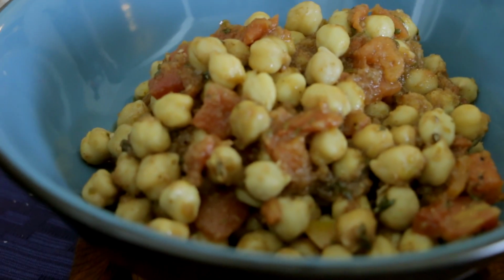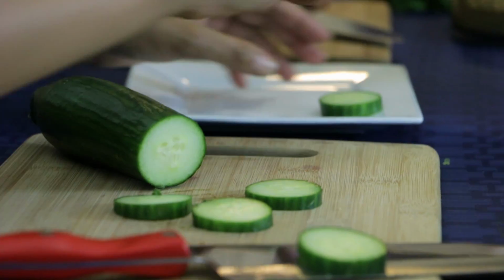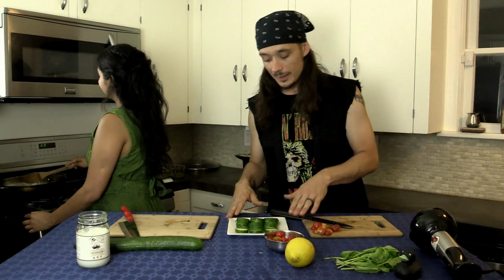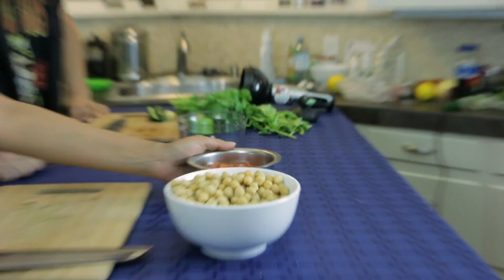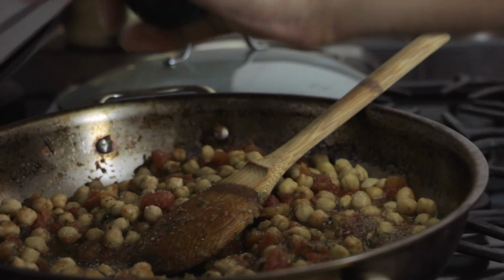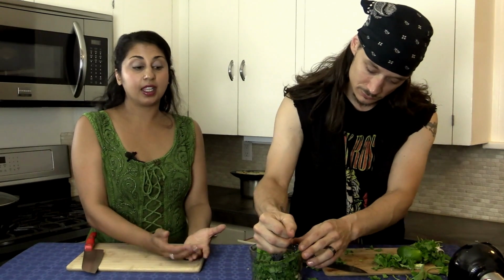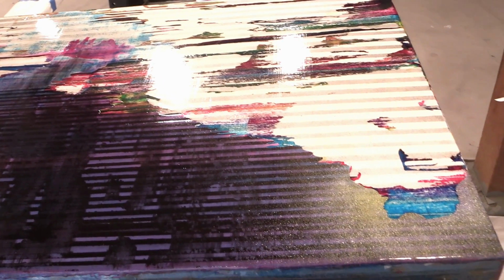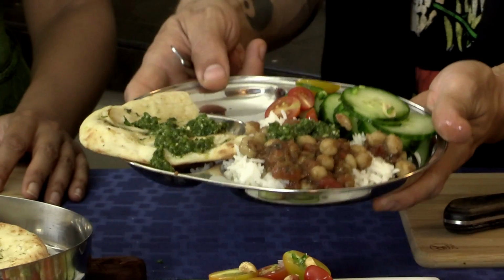PDX STEW - Swati Katakkar (Episode 1)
PDX Stew S01E01

PDX Stew is a cooking show loaded with local flavor! Each episode features a different Portland resident, who, along with host G$ demonstrates cooking exciting recipes in their home. Between cooking segments, inspiring things happening in Portland are showcased, from local music or art to comedy sketches, to political or educational conversations. Created by Randi Razalenti and Greg O'Connor.

THIS EPISODE'S RECIPES:
Chole Masala

1 white or yellow onion, peeled and coursely chopped
1 chili pepper, stemmed
1 bunch cilantro leaves
1 inch piece ginger, peeled
2 teaspoons anardana seeds, ground (pomegranate seeds)
2 tbsp. coconut or olive oil
4 ripe tomatoes, chopped or 1 can (15 oz) chopped tomatoes
3 cups cooked chickpeas or 2 cans (15 oz each) cooked chickpeas, drained
Kosher salt and cracked black pepper, to taste
chopped cilantro, for garnish

Cucumber and Tomato Salad with Peanuts

1 English hothouse cucumber, thinly-sliced
1/2 pint cherry tomatoes, halved
1 chili pepper, minced
1 lemon, halved
1/4 cup unsalted, roasted peanuts, chopped
Himalayan sea salt and cracked black pepper to taste
chopped cilantro, garnish

Mint Chutney

(ingredients added to taste) We used:
2 cloves garlic
1 1/2 bunches mint
3/4 bunch cilantro
juice of 1 lime (this is what we said onscreen, we actually ended up using the juice of 3 limes)
1-inch piece ginger root
1 jalepeno (1/2 deseeded)